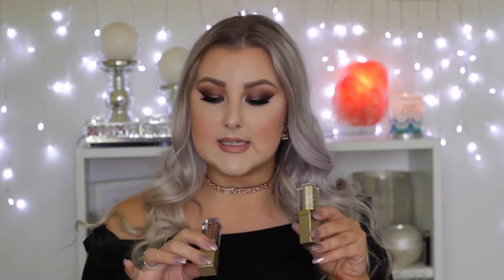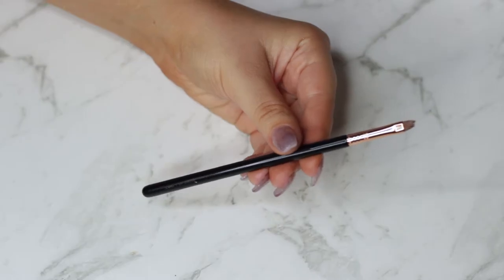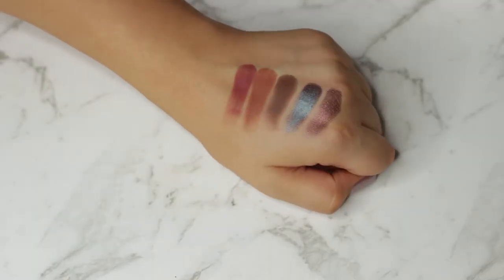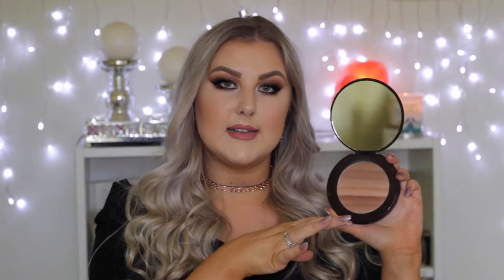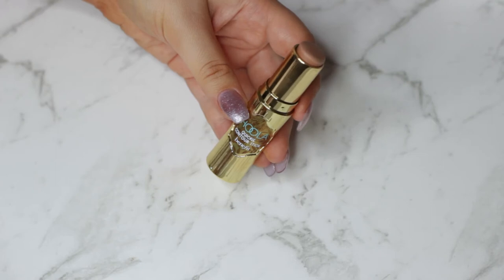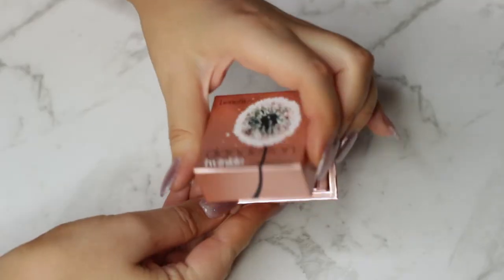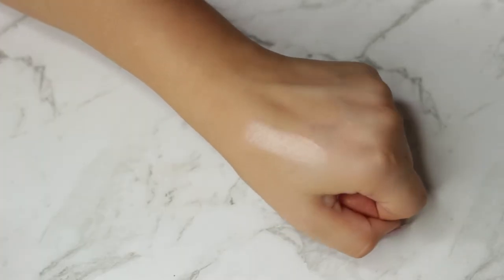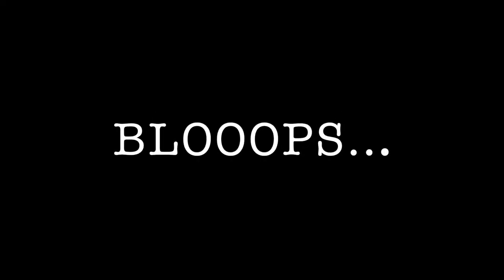March Favourites // Tarte, RCMA, Benefit + More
Stila Magnificent Metals Glitter & Glow Eyeshadows in Bronzed Bell & Gold Goddess

13 Reasons Why on Netflix